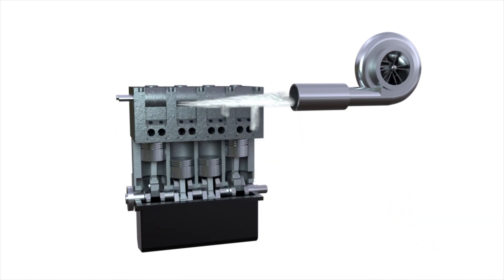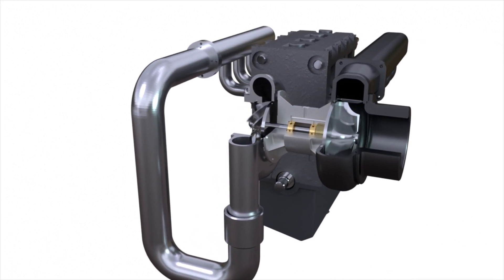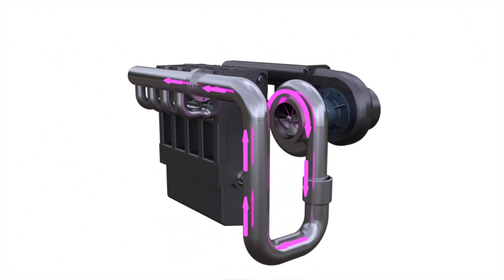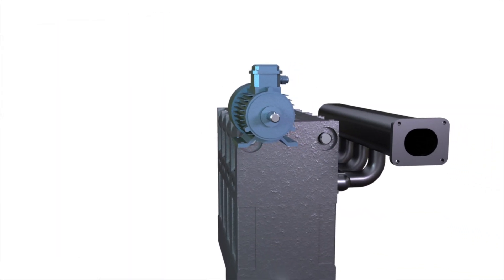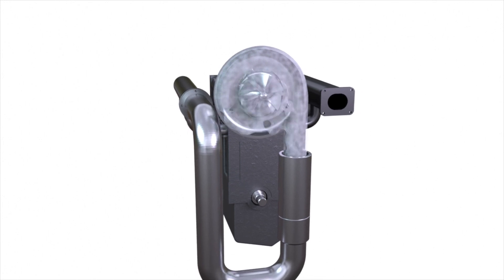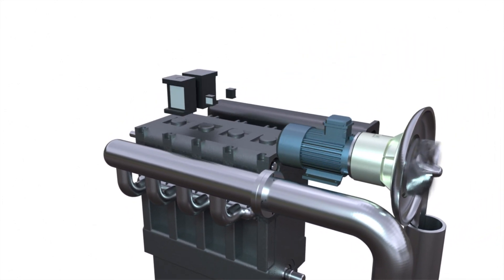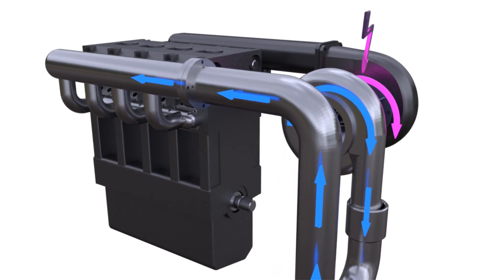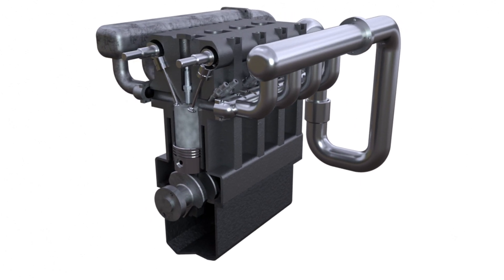Electric SuperChargers. What is an E-Turbo?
The Electric SuperCharger as an alternative to the turbocharger in car engines. How does an e-turbo work? What are the advantages and disadvantages of this device. How to combine E-turbo and turbo? Answers to these and other questions in this video.